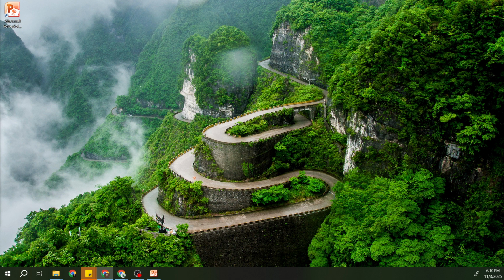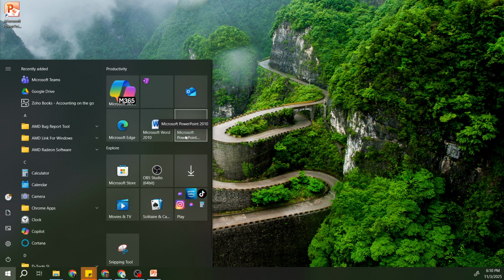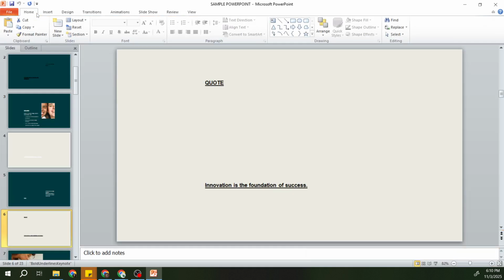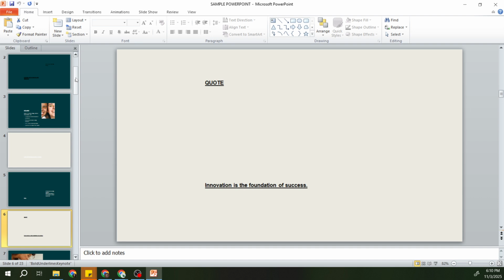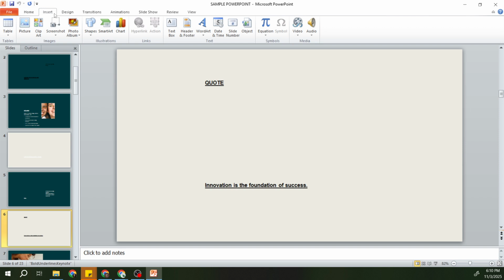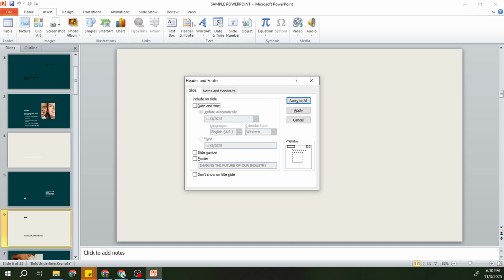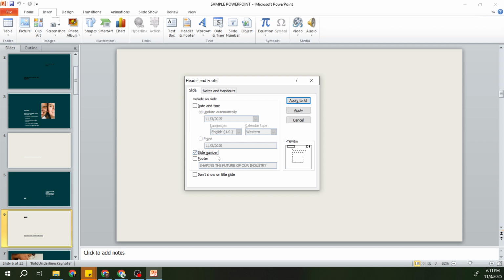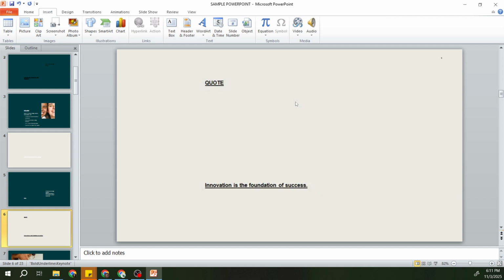How to Add Page Numbers in Powerpoint [2026 Guide]